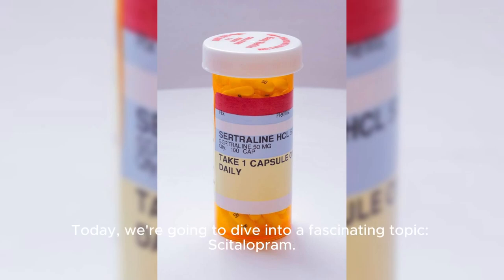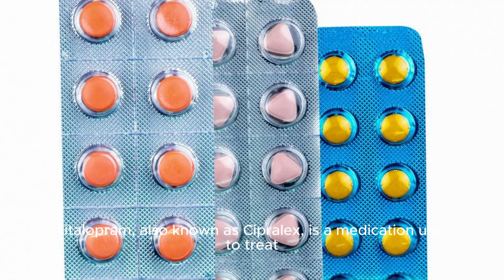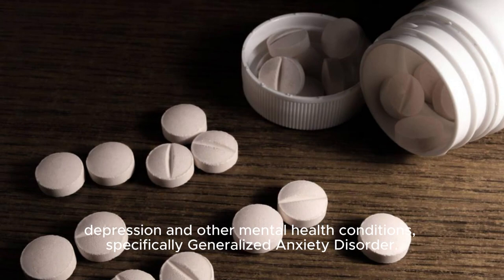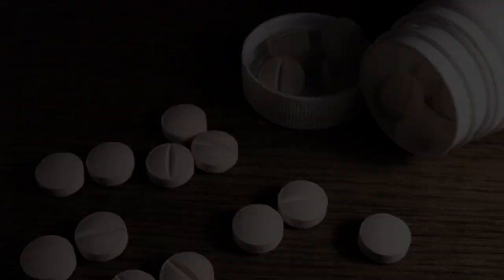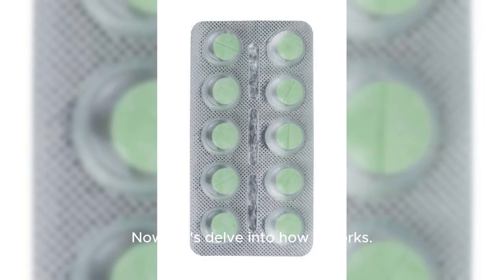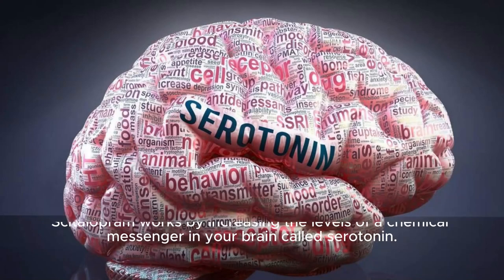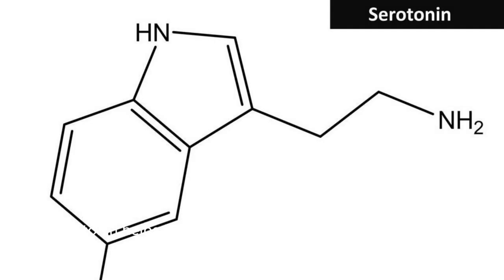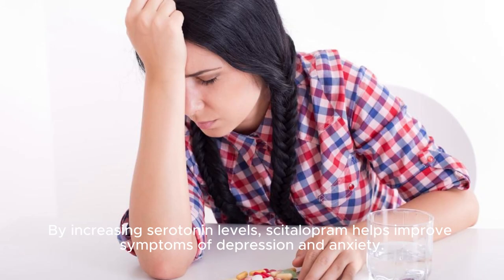Introduction to Citalopram | Celexa Reviews, Side Effects, Withdrawal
When taking citalopram, it is crucial to be aware of certain food interactions to avoid potential sideeffects and ensure the medication's efficacy. Foods rich in tyramine like cheese, milk, beef, chicken liver, avocados, bananas, and excess chocolate should be avoided when taking citalopram to prevent a sudden and dangerous increase in blood pressure. Additionally, it is advisable to avoid combining citalopram with St. John's wort to prevent serotonin syndrome.
On the other hand, when it comes to side effects of citalopram, common possible side effects include nausea, sleepiness, weakness, dizziness, anxiety, trouble sleeping, sexual problems, sweating, shaking, loss of appetite, dry mouth, constipation, diarrhea, and more. Celexa, the brand name for citalopram, is commonly used to treat depression and other conditions like anxiety disorders. It belongs to the class of selective serotonin reuptake inhibitors (SSRIs) and works by increasing serotonin levels in the brain to alleviate symptoms of depression.
To manage side effects and interactions effectively, it is recommended to communicate openly with healthcare providers, keep a journal of side effects, and follow the medication guide provided with citalopram prescriptions. It is essential to discuss any medical conditions, history, and all medications being taken to ensure the safe use of citalopram and minimize the risk of adverse effects.